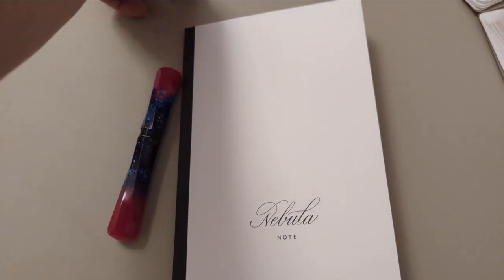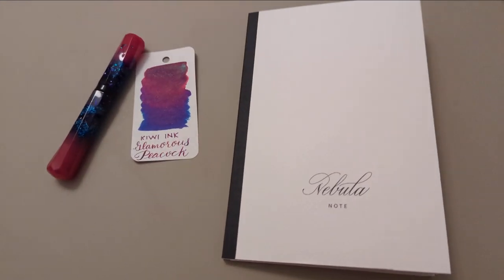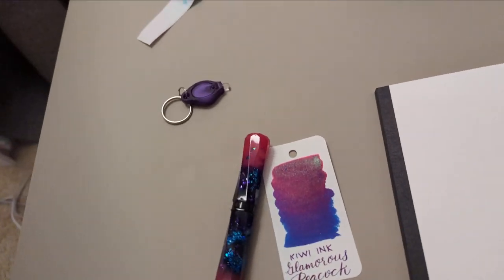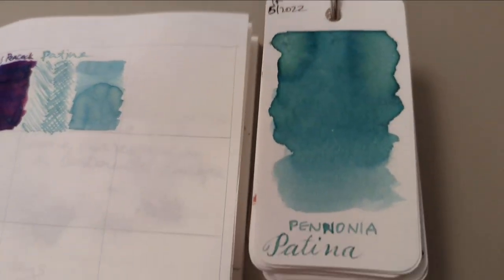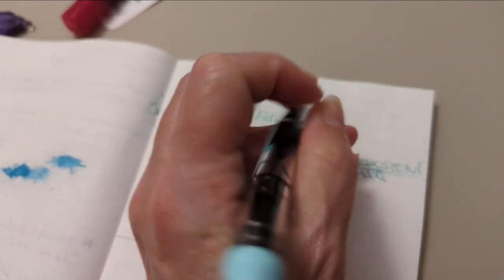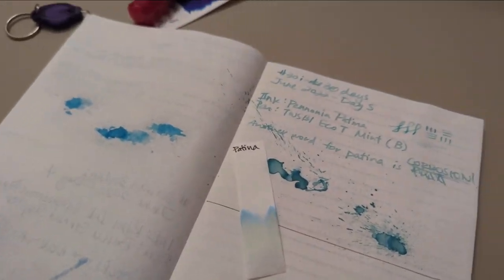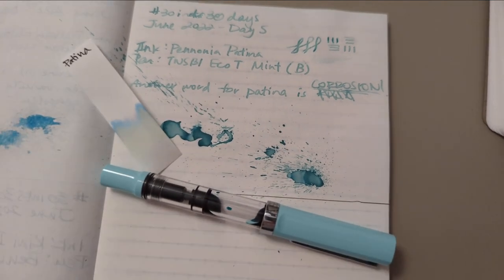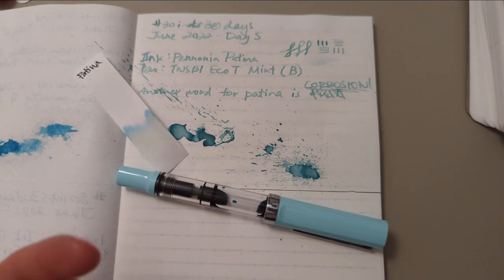30inks30days June 5 - Pennonia Patina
Ink: Pennonia Patina
Pen: TWSBI Eco-T Mint Blue (B)